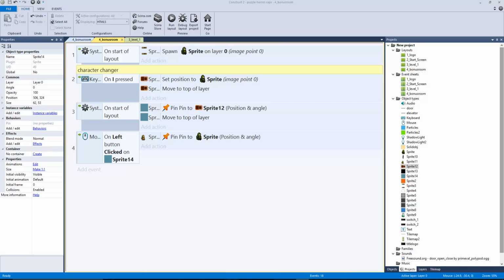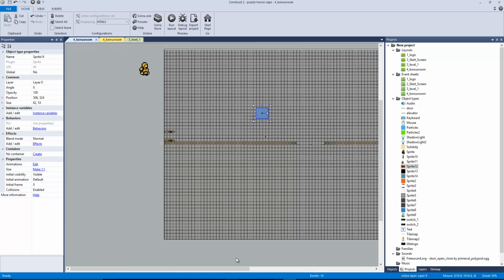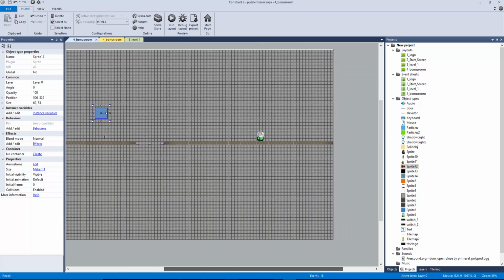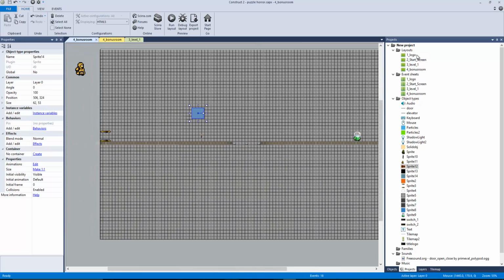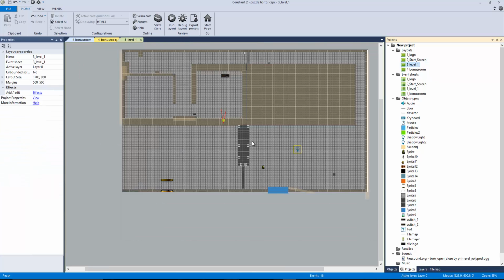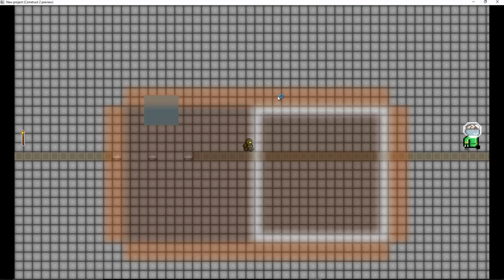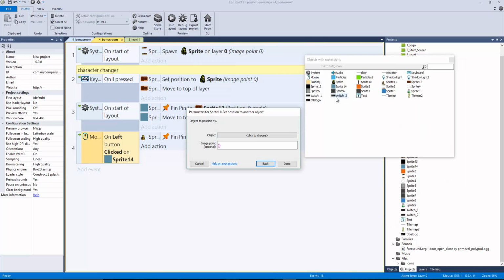Construct 2 update